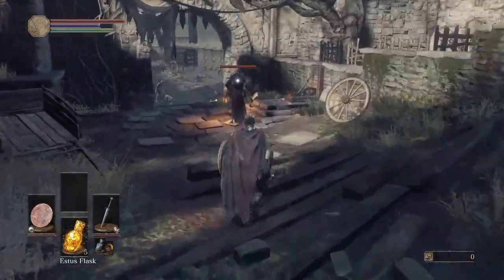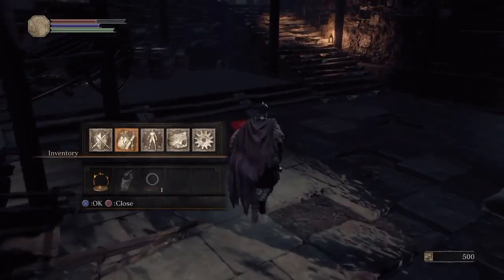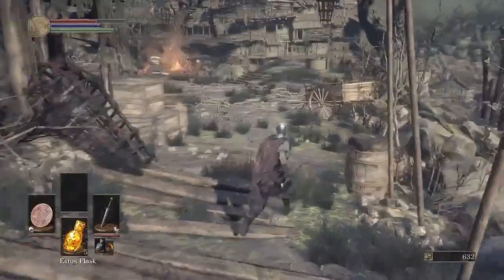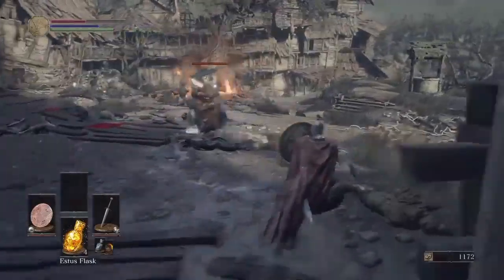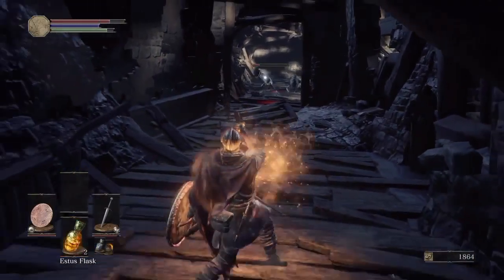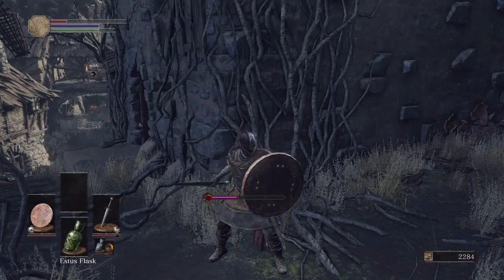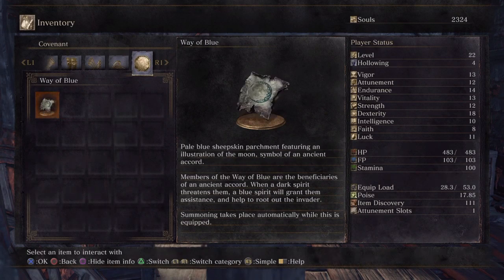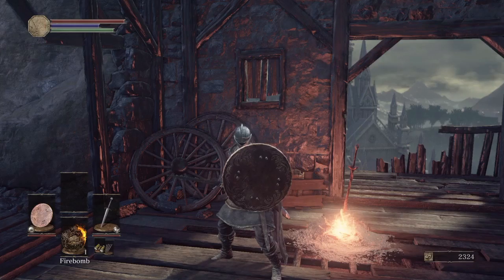Vertigoh plays... | Dark Souls 3 | Campfire Songs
Let's sit around the campfire, and cast sorceries and give burning hugs.

Peace;]

Dark Souls 3 gameplay: commentary, blind,undead settlement